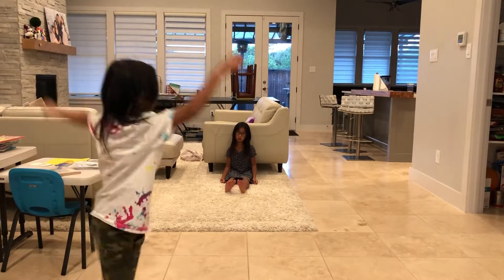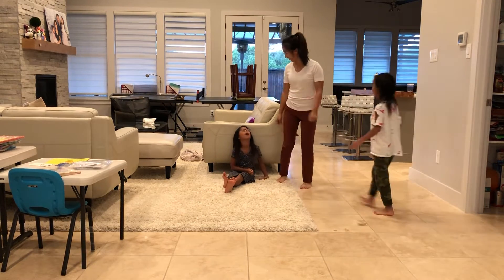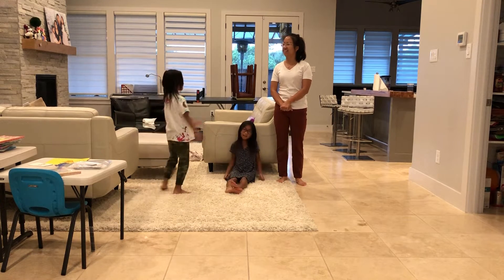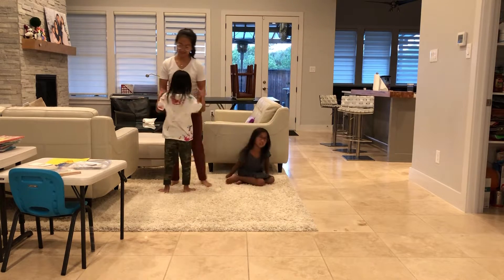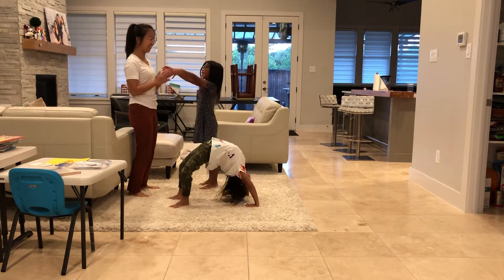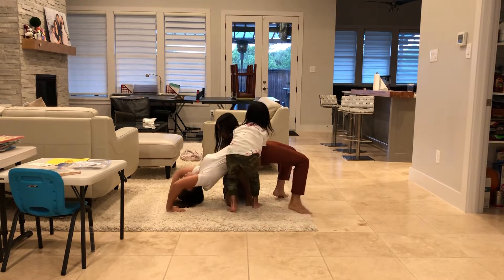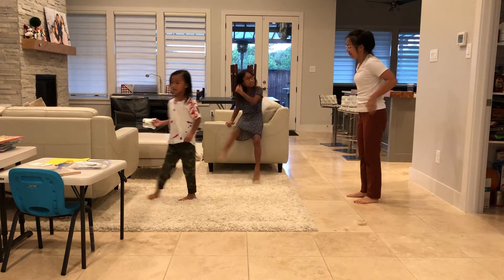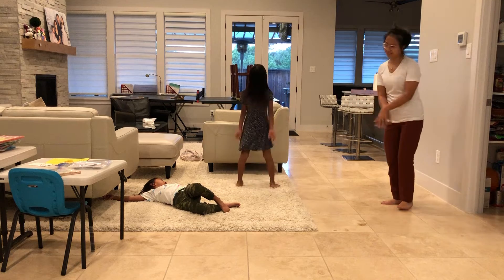How to do a Backbend with a Partner